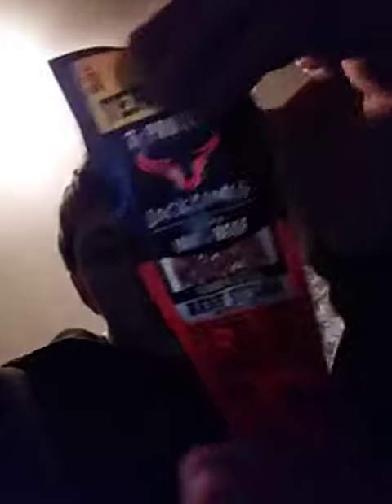Jack Links Teriyaki Beef Steak